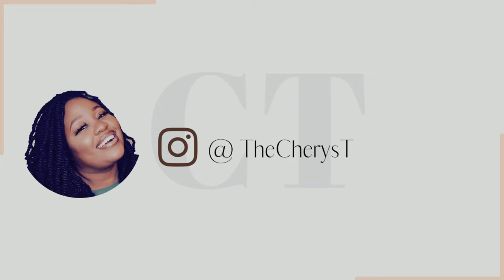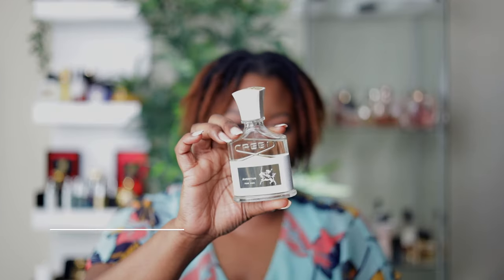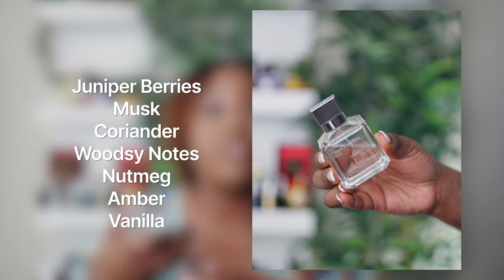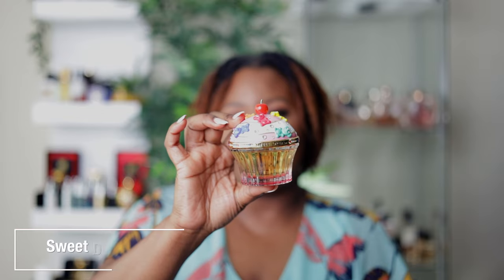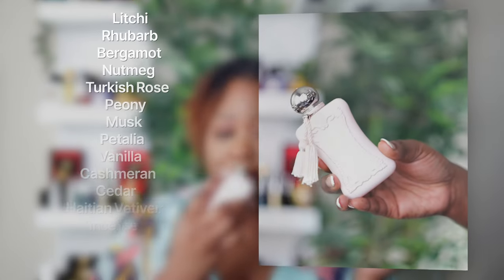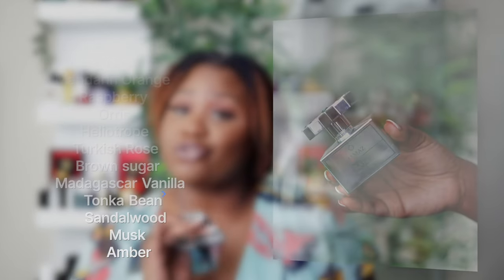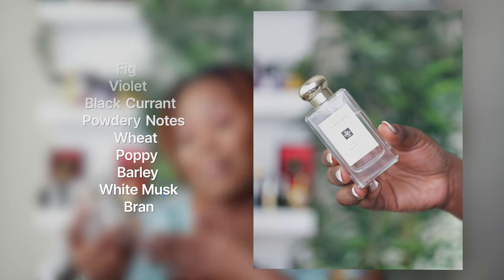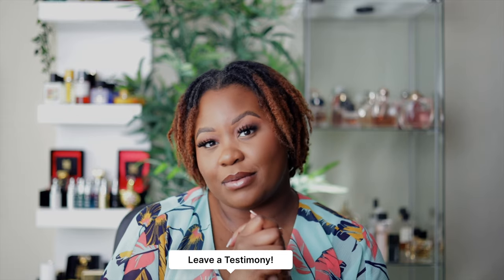BEST SPRING PERFUMES 2023 | PERFUMES FOR WOMEN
Hey Gurrlll ! Welcome to the Channel ✨❤️ Enjoy today's video.

JUST APPLIED FOR THE SEPHORA SQUAD YOUR TESTIMONY WILL HELP ME MAKE THE SQUAD Leave a testimonies

LuckyScent : CHERYS10
Twisted Lily : CHERYSTV10
Navitus Parfums : CHERY10
Venba : CHERYSTV
Snif : CHERYS10
SoAvantGarde : CHERYS15
Commodity : CHERYSTV10

TRY AMAZON PRIME FOR 30 DAYS FREE :

// C H E C K  O U T  M Y  P O P U L A R  V I D E O S ✨

🎥 Equipment Used